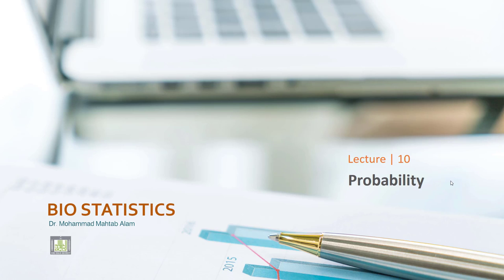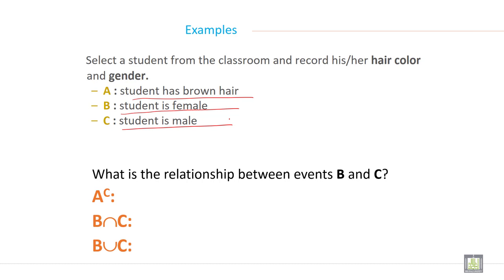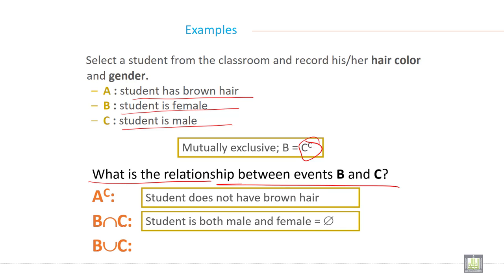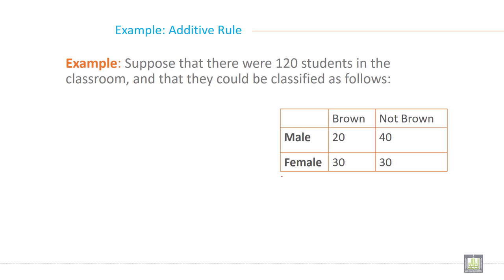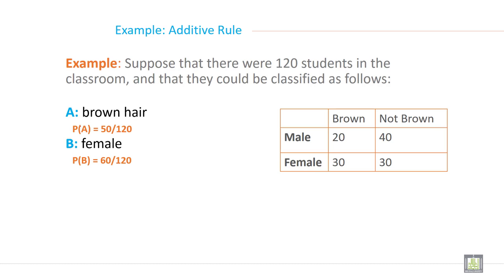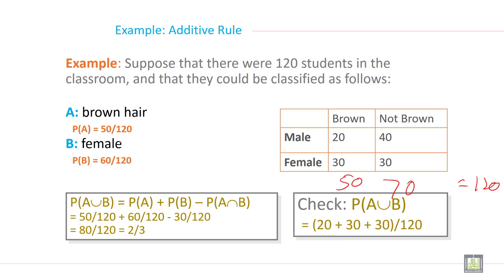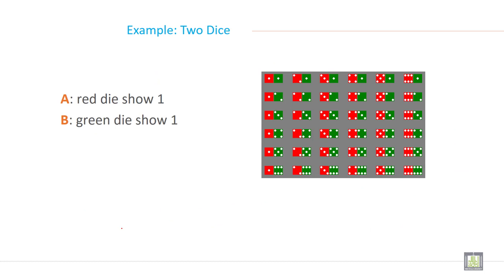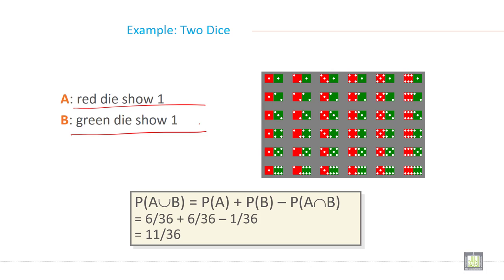Applied Biostatistics | U10-L9 | Event Relation - 2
Chapter 10 - Lecture 9 : Event Relation - 2
Numerical example of Union, intersection and compliments of an event.
Rules of Addition in probability
Example of Addition of probability